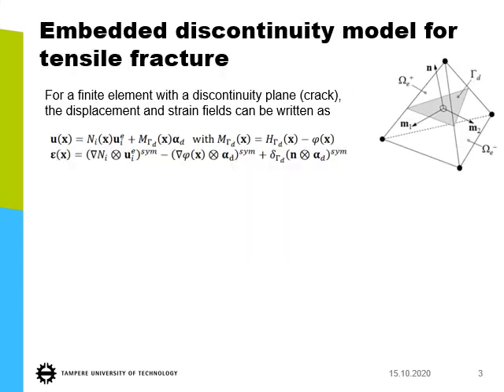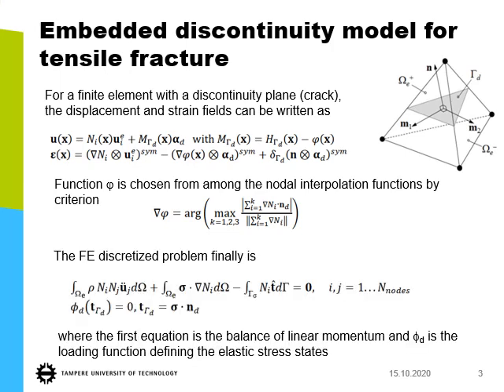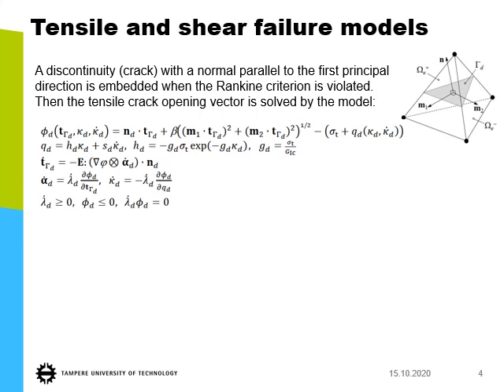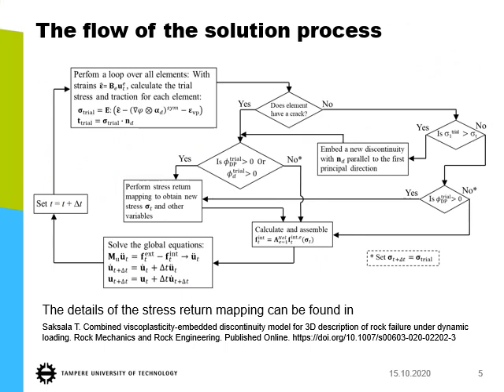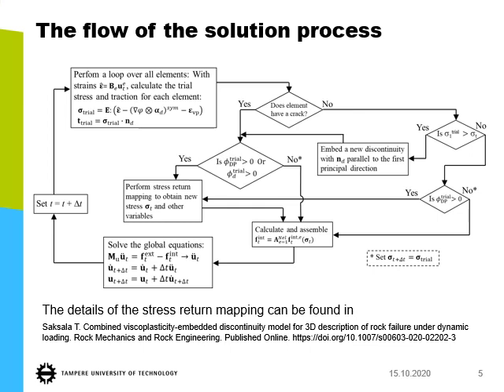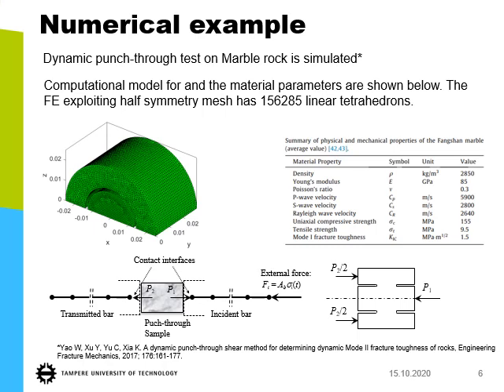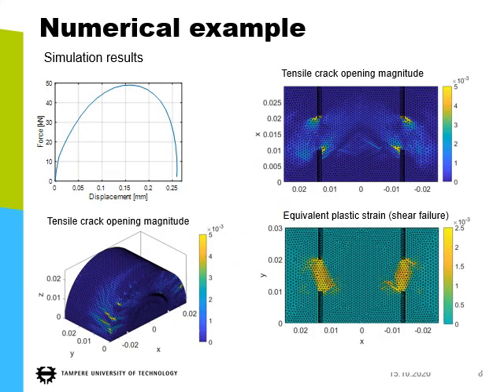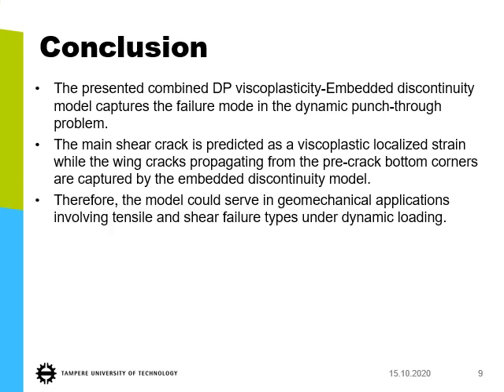CIBv2020 - Numerical modelling of dynamic punch-through problem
T. Saksala